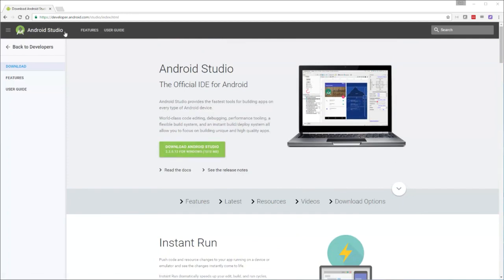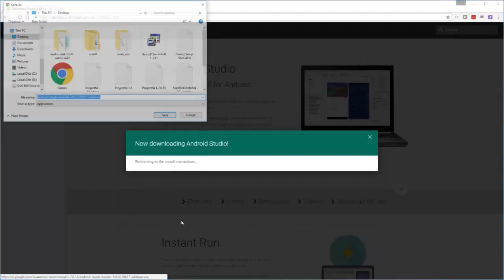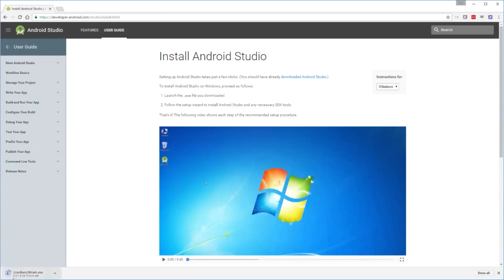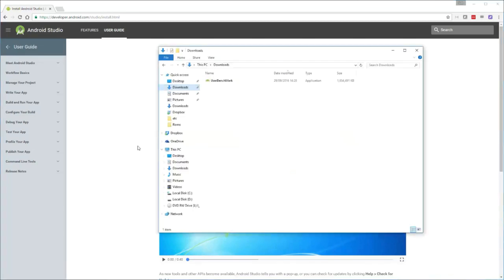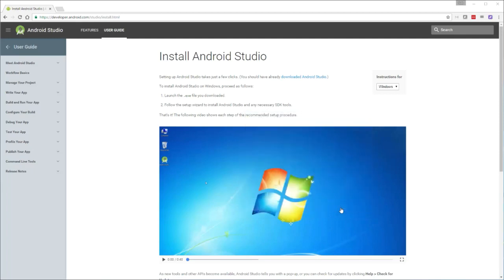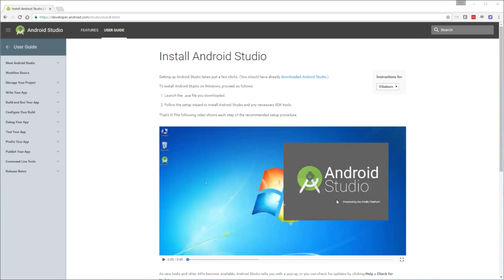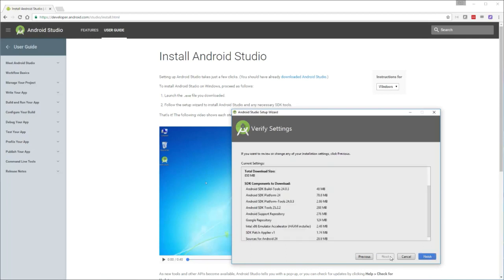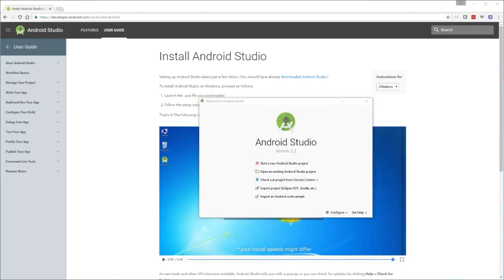The Complete Android N Developer Course : Installing Android Studio On Windows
The Complete Android N Developer Course
Learn Android App Development with Android 7 Nougat by building real apps including Uber, Whatsapp and Instagram!